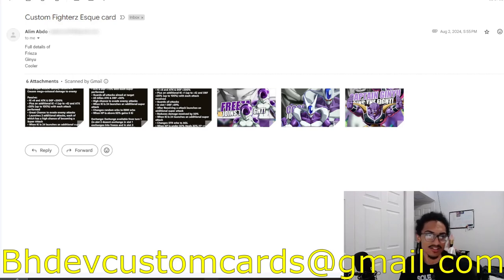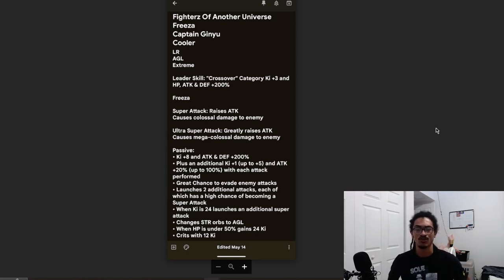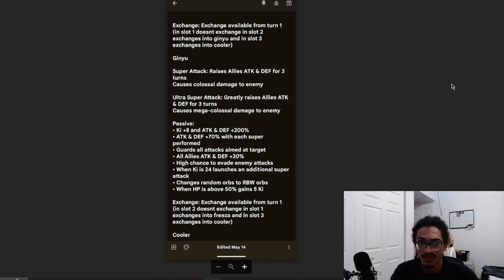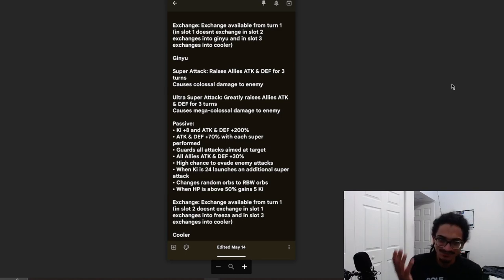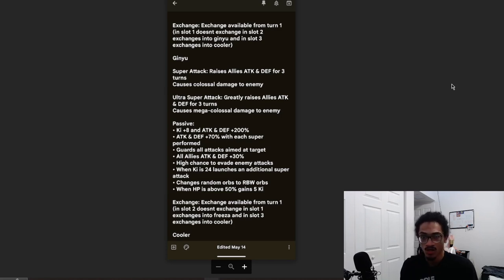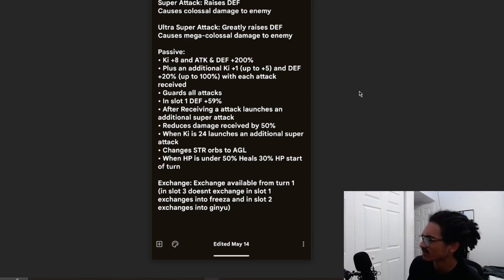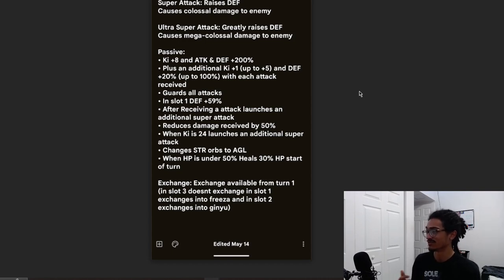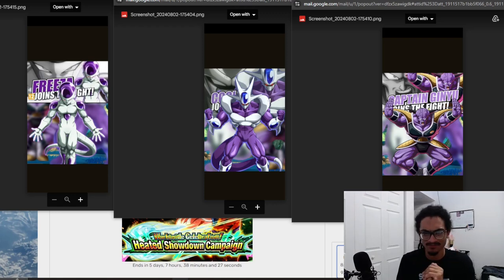I LOVE HOW CREATIVE THIS CARD IS!!!!!! ➤ [Custom Card Review] [DBZ: Dokkan Battle]